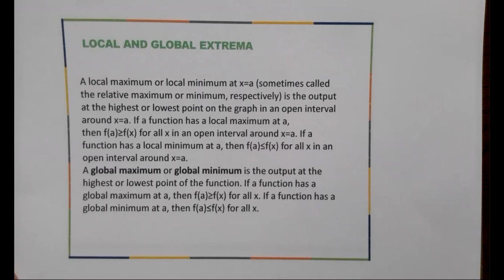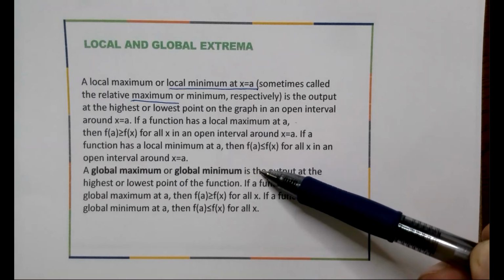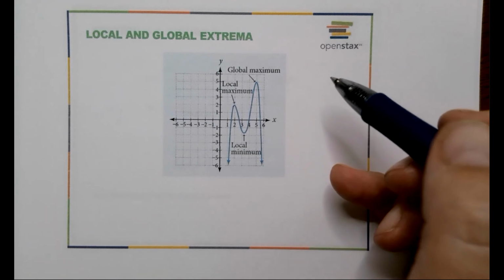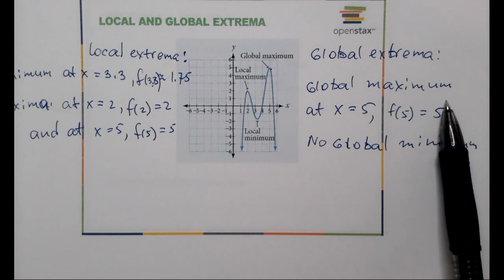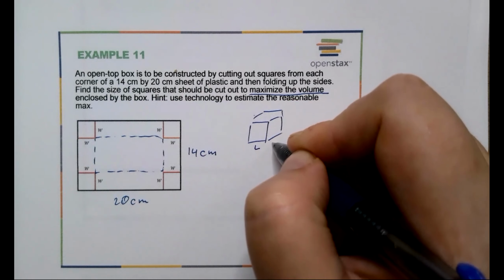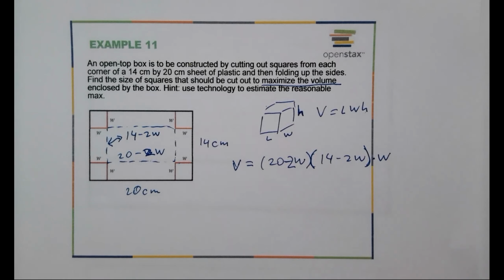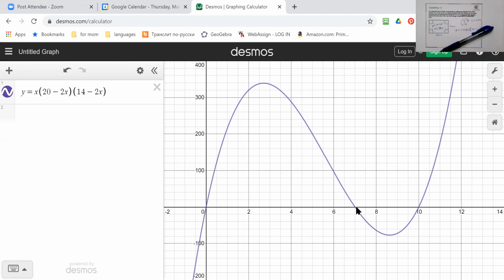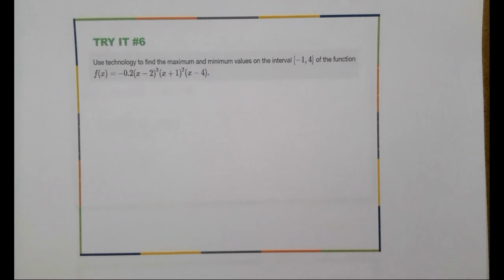Alg 5 3F Local and Global Extrema